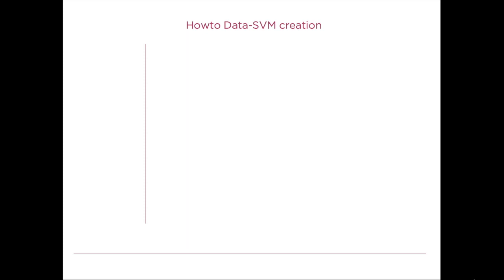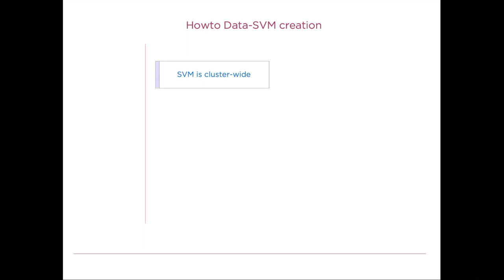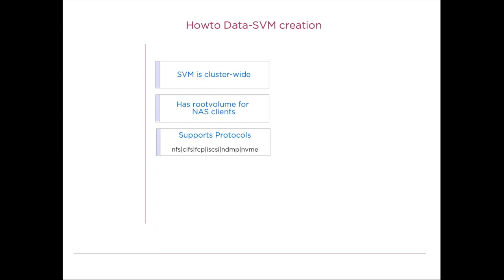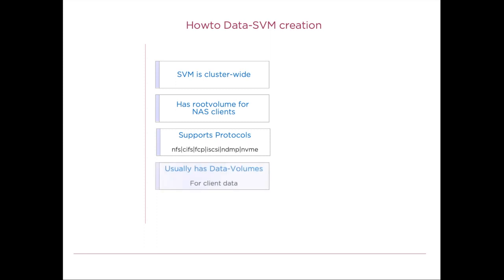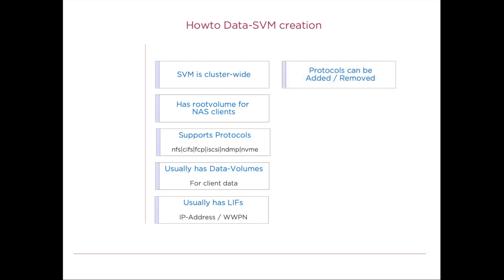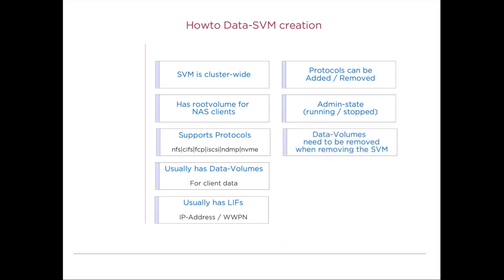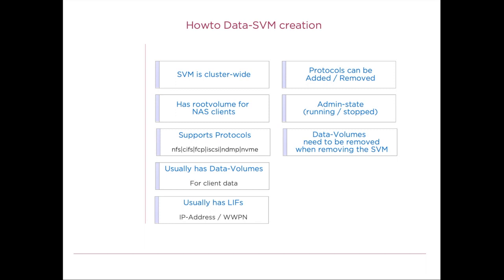NetApp HOWTO SVMs part1 slides